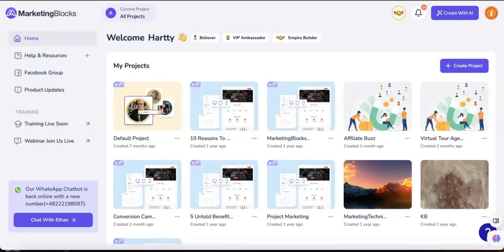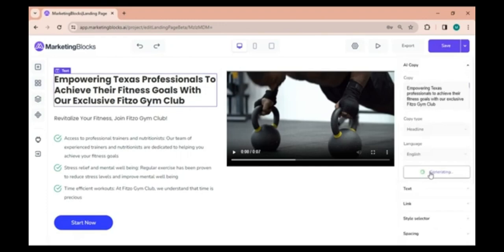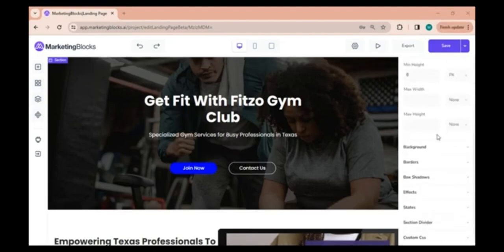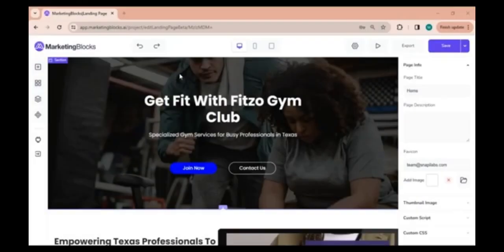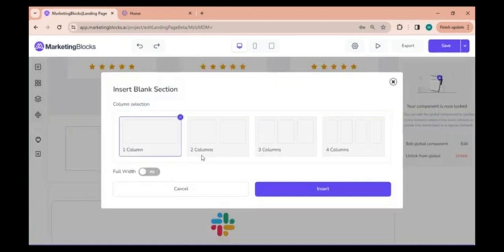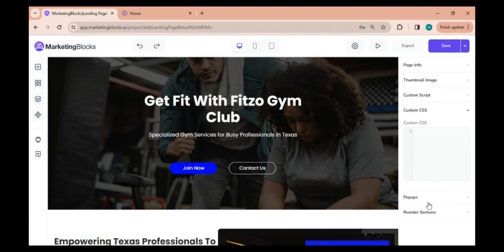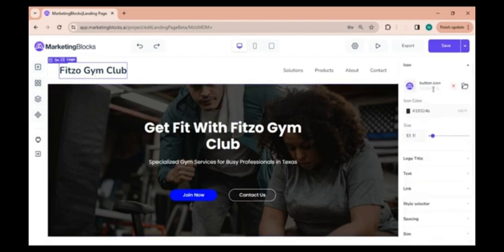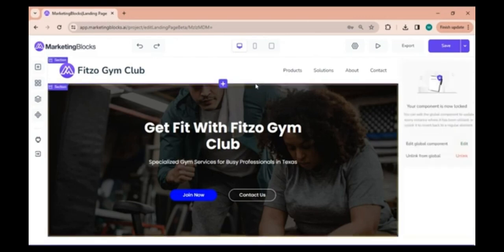How to Create a Website On MarketingBlocks 3 0